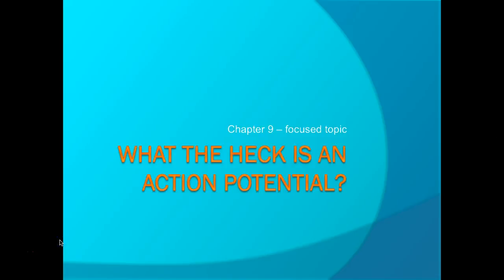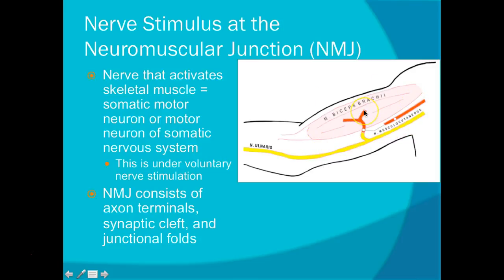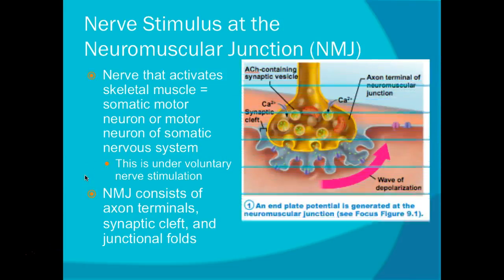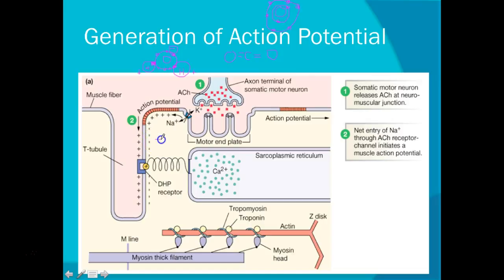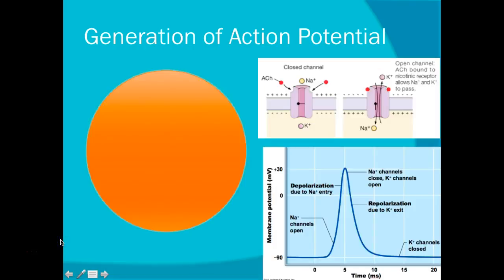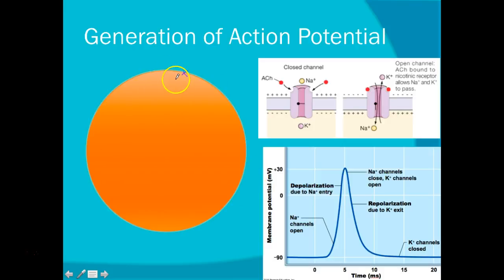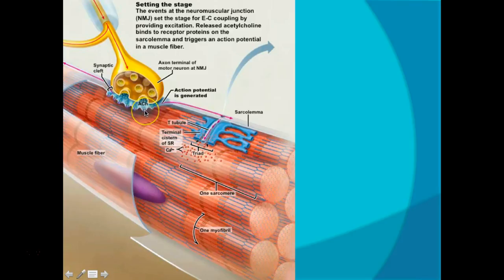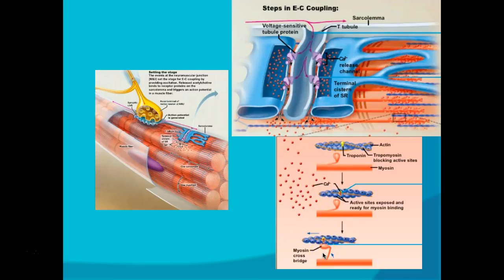Ch. 9: What the heck is an action potential